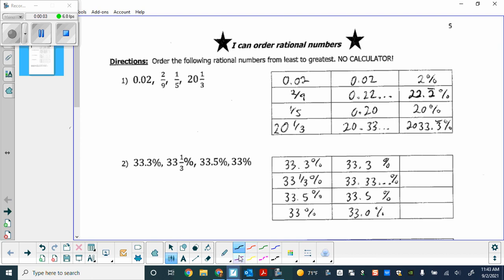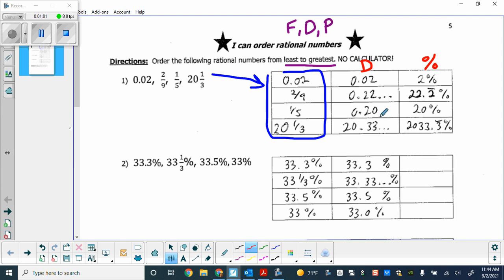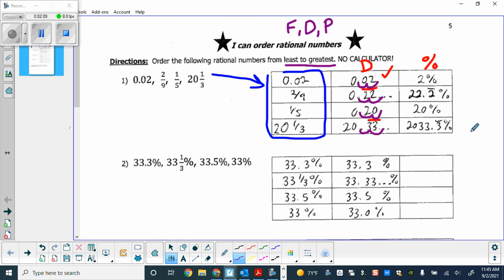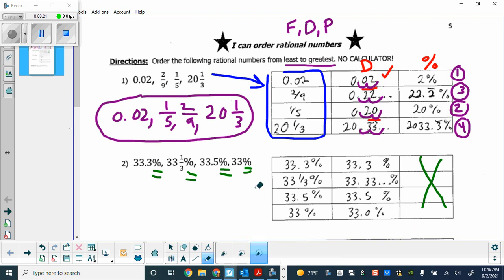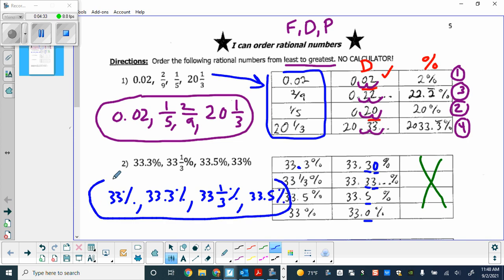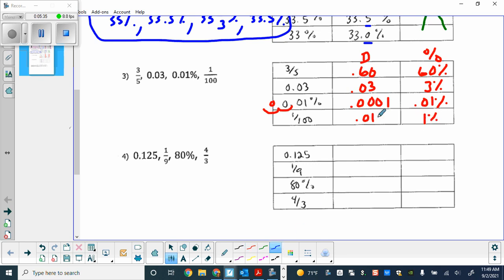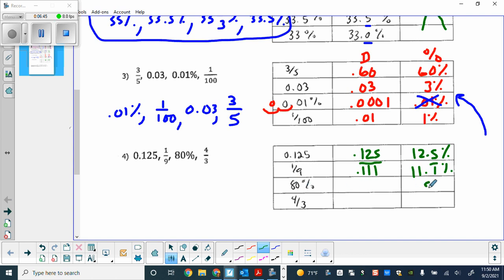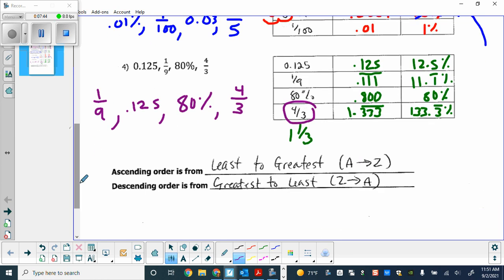I can order rational numbers